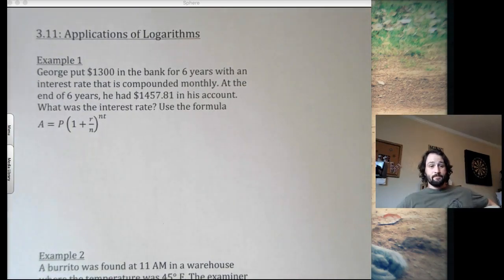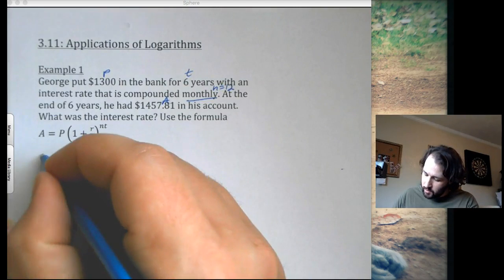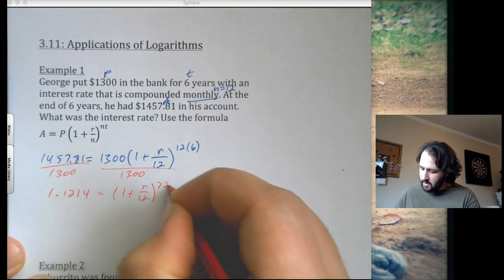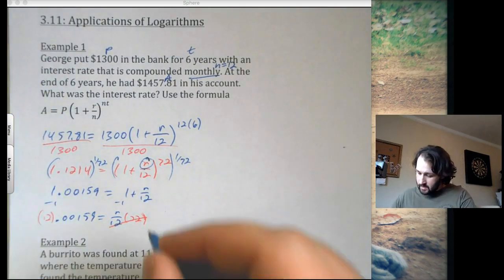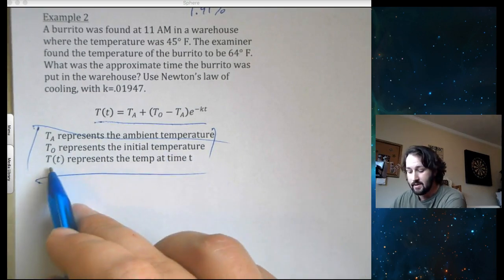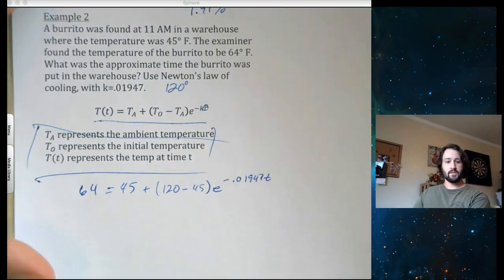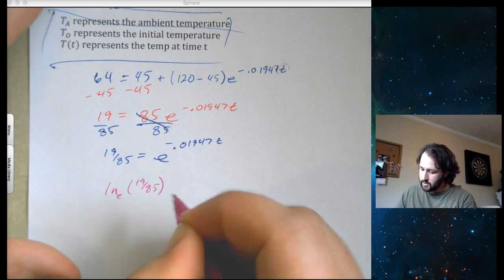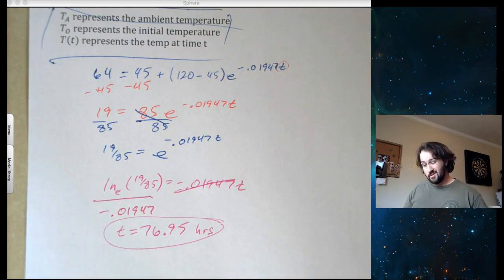3.11: Applications of Logarithms (APEX)